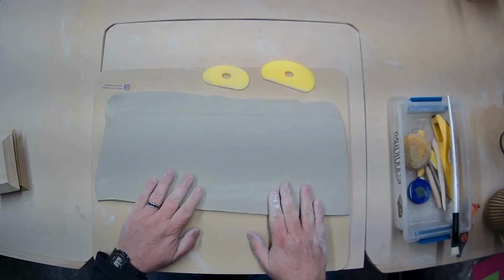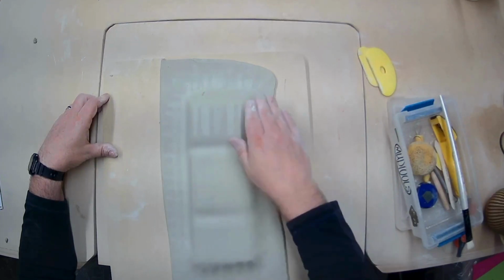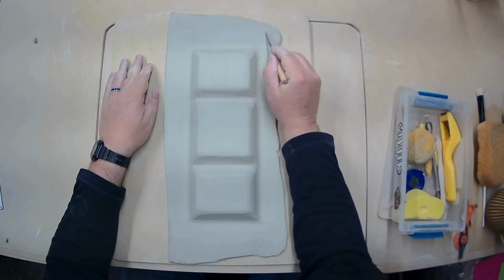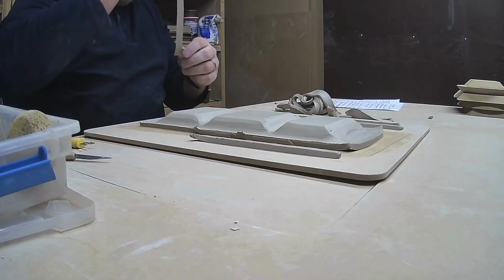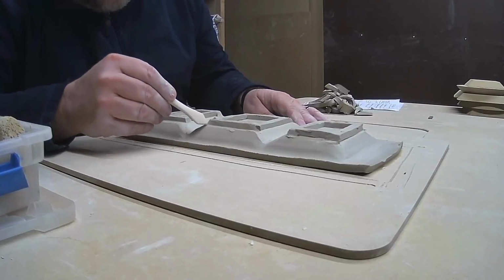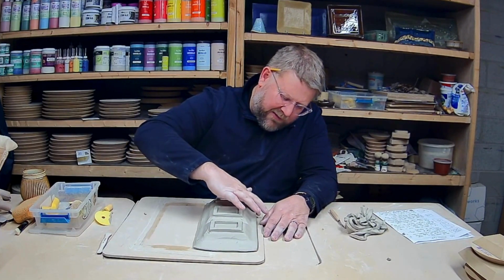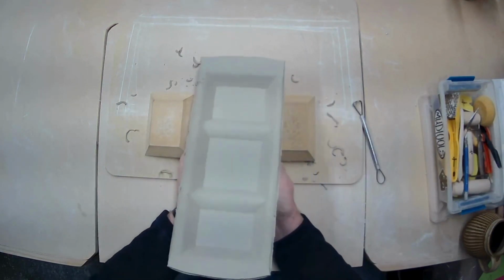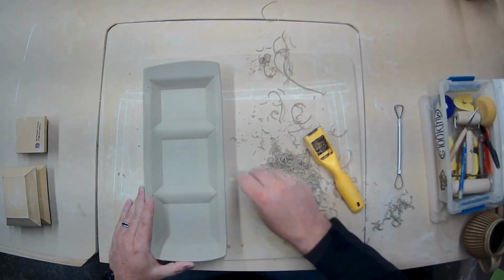Form Fundamentals: Multi-Form Segmented Tray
Notched Rib - (Currently Unavailable)